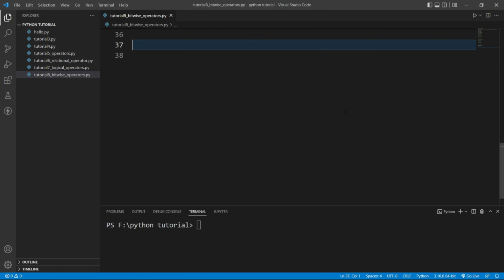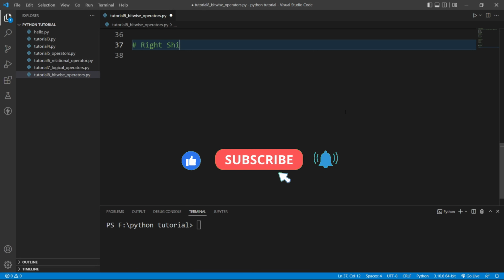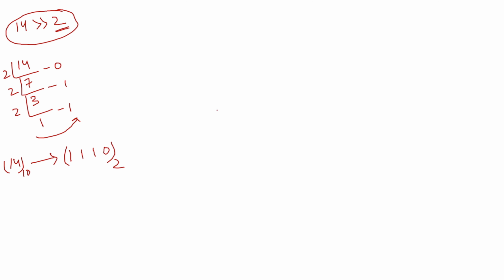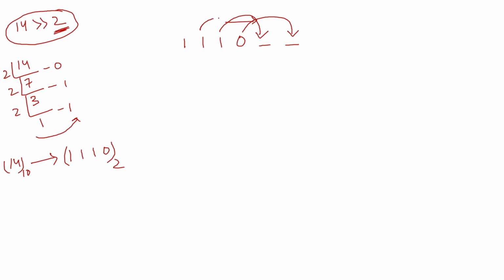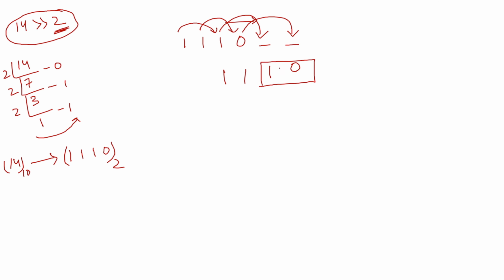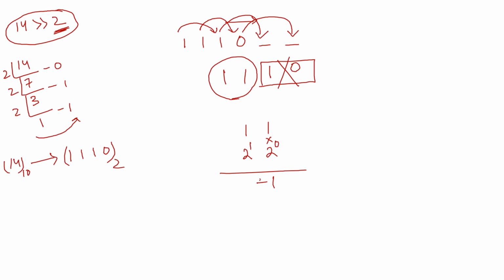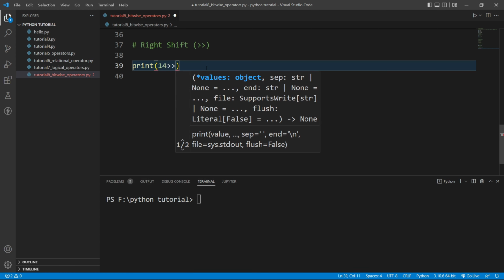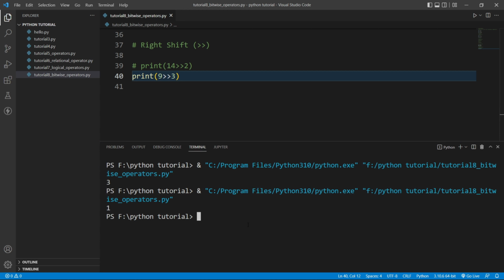How Right Shift Operator Works in Python || Python Tutorial Part #13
In this video we will learn about the Bitwise Right Shift  Operator in Python. And we will also see how to calculate it manually.